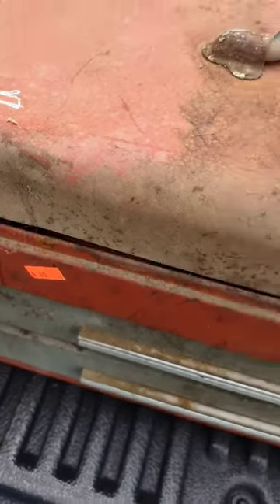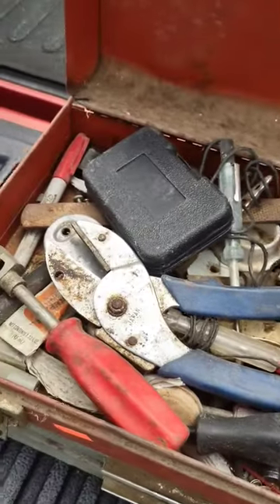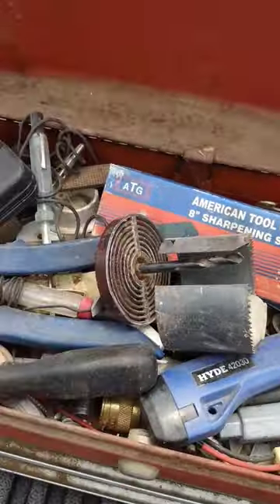Kennedy Tool Box Estate Sale Find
Ebay Store